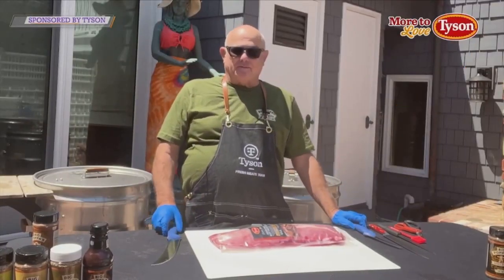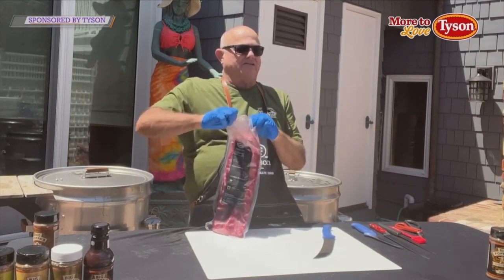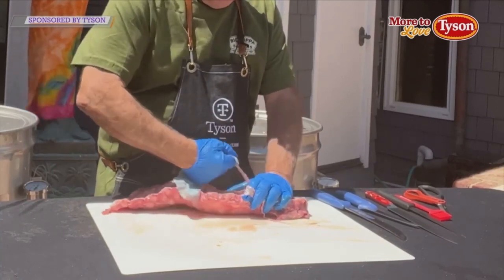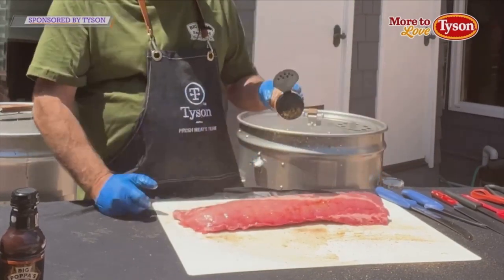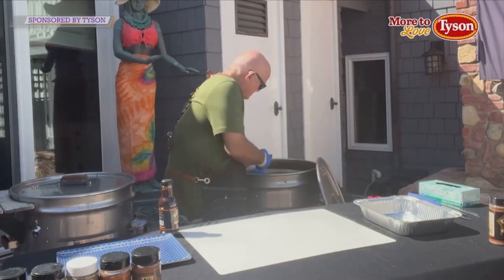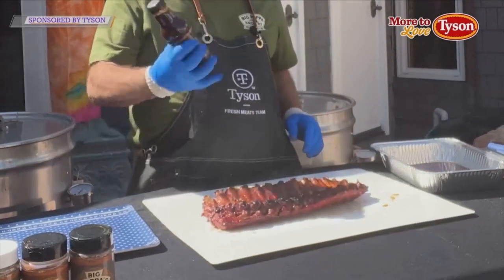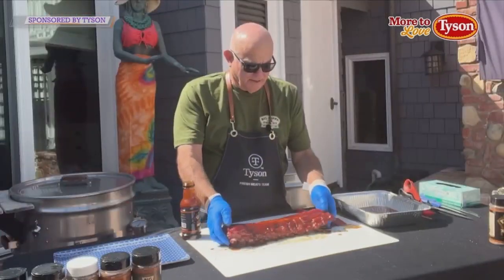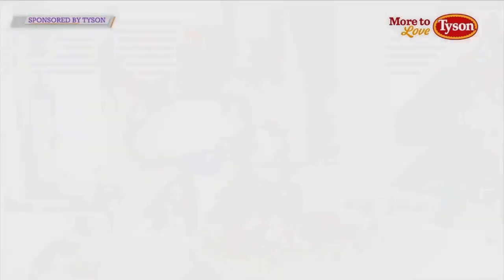Enjoy some Tyson ribs for the 4th of July